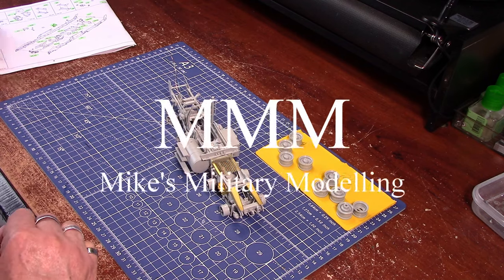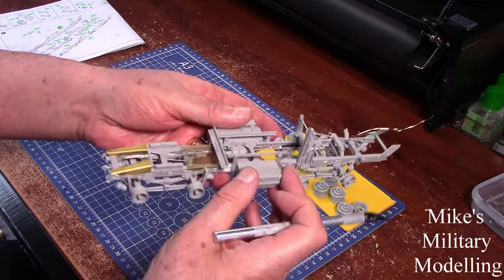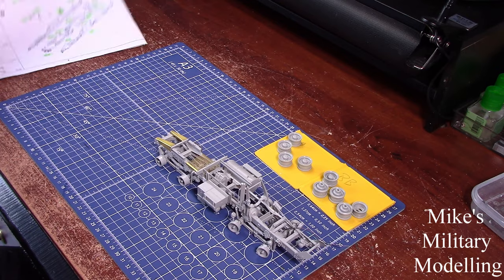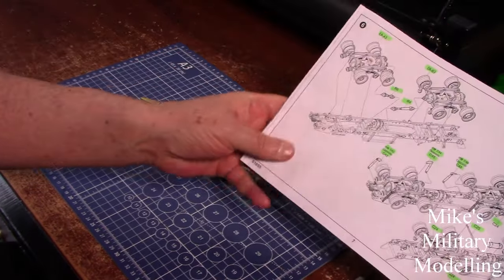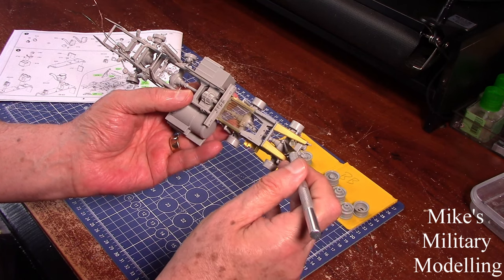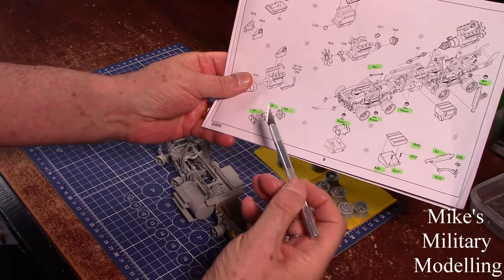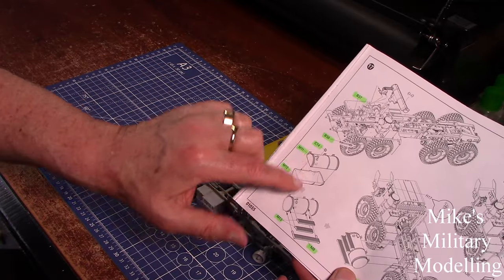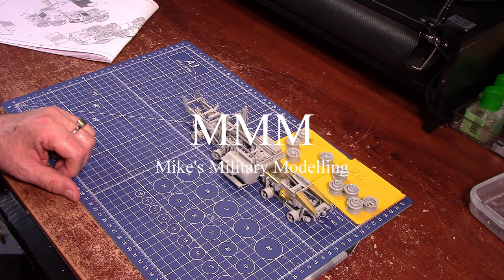M983A2 HEMTT Tractor & M870A1 Trailer 1:35 Trumpeter Kit (Part 2 The Tractor Chassis)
Hello, this is the second video in this series and shows the building of the chassis and wiring of the rear lights.
Cheers Mike.